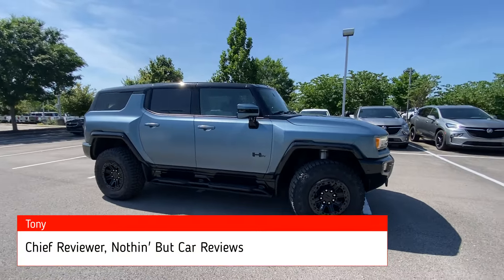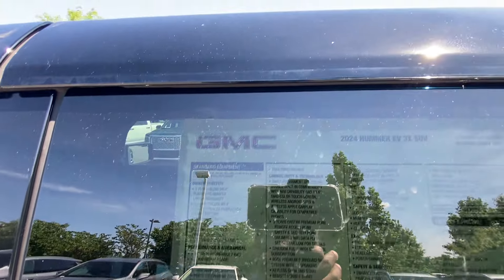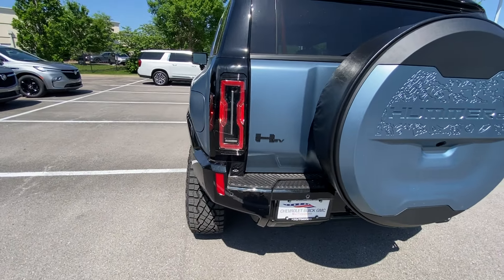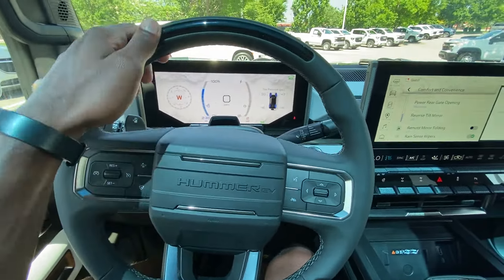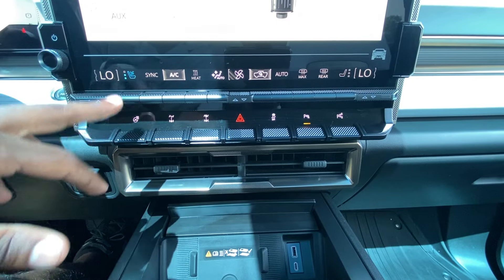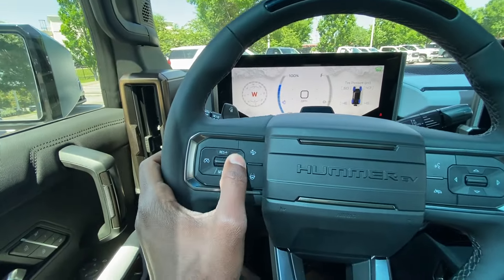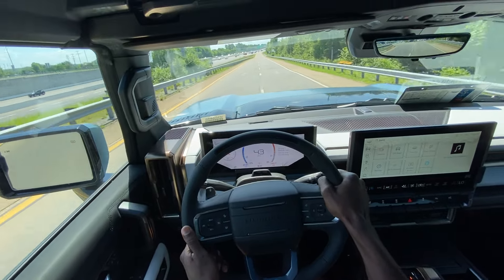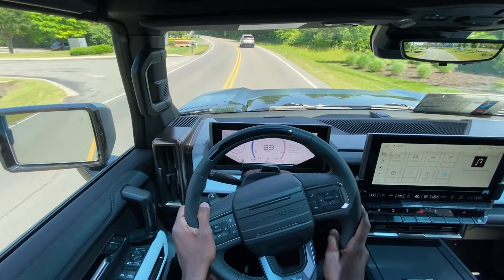2024 GMC Hummer EV 3X SUV Omega Edition POV Test Drive & Review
This is the new 2024 GMC Hummer EV SUV Omega Edition.

LOOKING TO FIND THE BEST DEAL ON A GMC HUMMER EV IN YOUR AREA?  MAKE YOUR LOCAL DEALERS COMPETE ON PRICE AND AVAILABILITY BY FILLING OUT YOUR INFORMATION HERE:

OWNER BENEFITS
 • 3 YEAR / 36,000 MILE*
  BUMPER-TO-BUMPER
  LIMITED WARRANTY
 • 8 YEAR / 100,000 MILE*
  ELECTRIC VEHICLE PROPULSION
  ULTIUM BATTERY
  LIMITED WARRANTY
 • *WHICHEVER COMES FIRST
  SEE GMC.COM , WARRANTY
  MANUAL, OR DEALER
  FOR TERMS, DETAILS & LIMITS
 PERFORMANCE & MECHANICAL
 • 3 MOTOR PERFORMANCE E4WD
 • 19.2 KW HIGH VOLTAGE
  CHARGING MODULE
 • AIR RIDE ADAPTIVE SUSPENSION
 • 4-WHEEL STEERING W/ CRABWALK
 • TRAILER BRAKE CONTROLLER
 • TRAILERING PACKAGE
 CONNECTIVITY & TECHNOLOGY
 • GMC INFOTAINMENT SYSTEM INCL.
  GOOGLE BUILT-IN COMPATIBILITY
  WITH NAV CAPABILITY AND 13.4"
  DIAG-COLOR TOUCH-SCREEN,
  CAPABILITY FOR COMPATIBLE
  PHONES
 •  3 YEARS ONSTAR PREMIUM PLAN
   - REMOTE ACCESS PLAN
   - SAFETY & SECURITY PLAN
   - UNLIMITED WIFI DATA PLAN
   - SEE ONSTAR.COM FOR DETAILS
 • SIRIUSXM AUDIO WITH SXM TRIAL
  SUBSCRIPTION
 • BOSE PREMIUM SURROUND SOUND
  SYSTEM WITH 14 SPEAKERS
 • KEYLESS OPEN AND START
 • SUPER CRUISE(TM), REQUIRES
  ACTIVE SUBSCRIPTION; INFO AT
  ONSTAR.COM/SUPERCRUISE
 INTERIOR
 • TRI-ZONE CLIMATE CONTROL
 • 12-WAY PWR FRONT BUCKET SEAT
  WITH 4-WAY LUMBAR
 • HEATED AND VENTILATED FRONT
  SEATS
 • MEMORY SETTINGS
 • HEATED STEERING WHEEL
 • CARGO TIE DOWNS
 EXTERIOR
 • FRONT RECOVERY HOOKS
 • ETRUNK WITH POWER HOOD
 • HEADLAMPS, LED
 • POWER SWING GATE
 SAFETY & SECURITY
 • ENHANCED AUTOMATIC
  PARKING ASSIST
 • SAFETY ALERT SEAT
 • TIRE PRESSURE MONITOR SYSTEM
  AUTO LEARN
 • LANE CHANGE ALERT WITH
  SIDE BLIND ZONE ALERT
 MANUFACTURER'S SUGGESTED RETAIL PRICE
 STANDARD VEHICLE PRICE $104,650.00
 OPTIONS & PRICING
 OPTIONS INSTALLED BY THE MANUFACTURER (MAY REPLACE
 STANDARD EQUIPMENT SHOWN)
 OMEGA EDITION 23,355.00
 • INFINITY ROOF W/ TRANSPARENT
  SKY PANELS
 • BLACK EMBLEMS (DEALER
  INSTALLED)
 • SPARE TIRE COVER IN NEPTUNE
  BLUE MATTE (DEALER INSTALLED)
 • THATCHAM WHEEL LOCKS (DEALER
  INSTALLED)
 • 18"GLOSS BLACK BEADLOCK WHEEL
  WITH CARBON FLASH DECORATIVE
  RING (DEALER INSTALLED)
 • SPARE 18" GLOSS BLACK
  BEADLOCK WHEEL W/ CARBON
  FLASH DECORATIVE RING
  (DEALER INSTALLED)
 • BLACK WHEEL CENTER CAP WITH
  HUMMER EV LOGO (DEALER
  INSTALLED)
 • PREMIUM CARPET FLOOR MATS
  (DEALER INSTALLED)
 EXTREME OFF-ROAD PACKAGE 9,995.00
 • REAR RECOVERY HOOK
  (DEALER INSTALLED)
 • 18" BLACK ALUMINUM WHEELS
  WITH  MACHINED ACCENTS
 • ROCKER PROTECTORS W/ ASSIST
  STEPS (DEALER INSTALLED)
 • FULL UNDERBODY SKID PLATES
 • FRONT & REAR
  UNDERBODY CAMERAS W/ WASH
 • MUD TERRAIN TIRES
 • FRONT DIFFERENTIAL,
  DRIVER-SELECTABLE
  ELECTRONICALLY LOCKING
 • REAR DIFFERENTIAL,
  DRIVER-SELECTABLE
  ELECTRONICALLY LOCKING
 TOTAL OPTIONS $33,350.00
 TOTAL VEHICLE & OPTIONS $138,000.00
 DESTINATION CHARGE 2,295.00
 TOTAL VEHICLE PRICE* $140,295.00